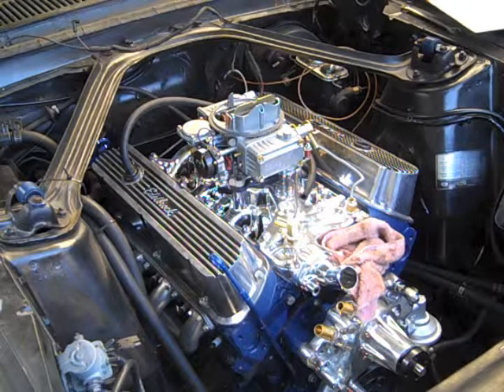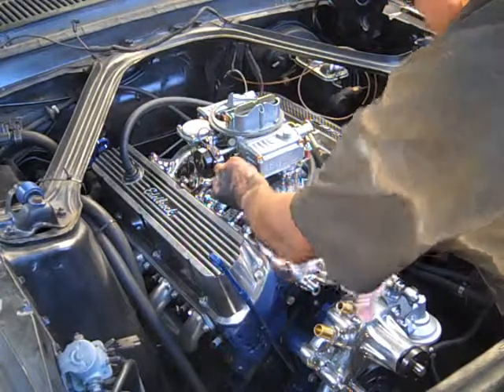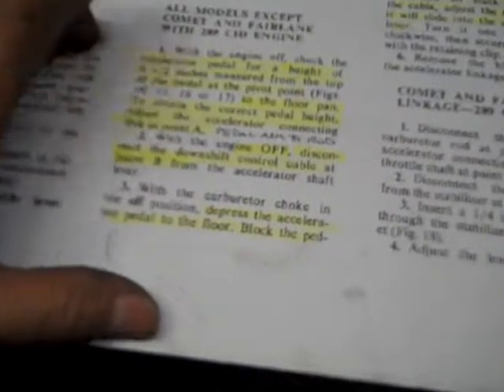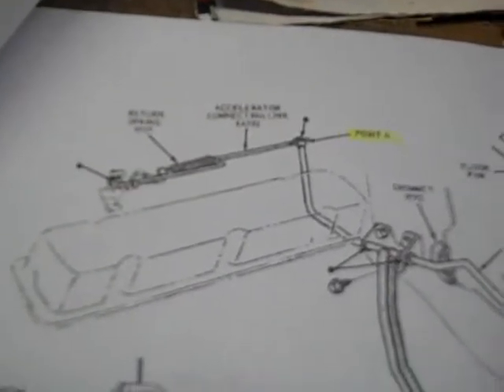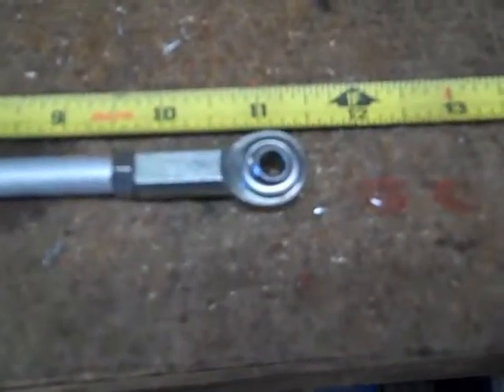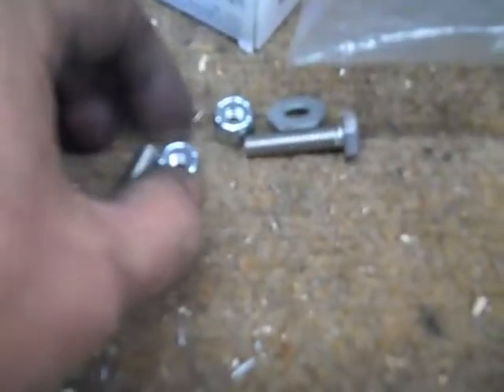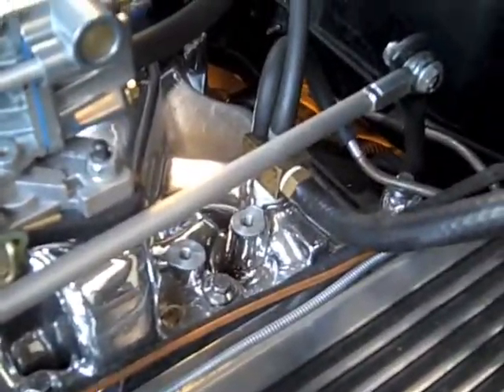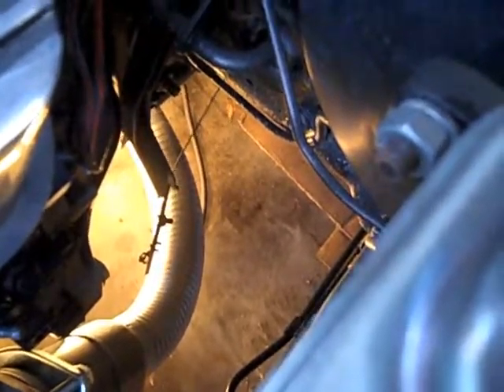Project Nickel N Dime engine build - carb installation Part 19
Davis installs a Holley 600 cfm electric choke carburetor and homemade throttle rod.